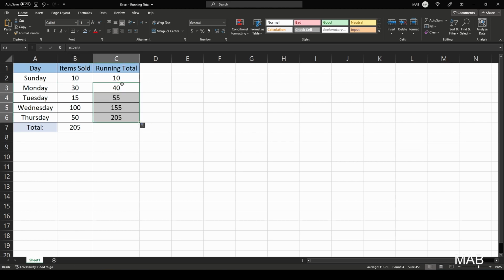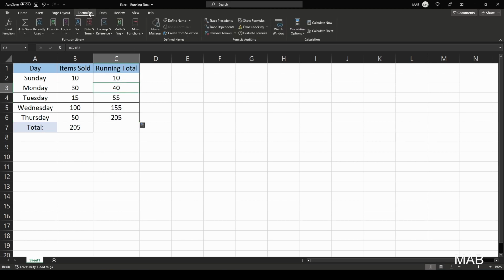Excel | Running Total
This video demonstrates how to calculate the running total of multiple numbers in an Excel table using an example of calculating total sales for a specific week. By using the equal sign and adding up the cell above and the cell next to it, viewers are shown how to calculate the detailed total of each day with the days before it within the week. Additionally, the video demonstrates how to verify the adding up process using the "Formula Base Precedence" function in Excel.